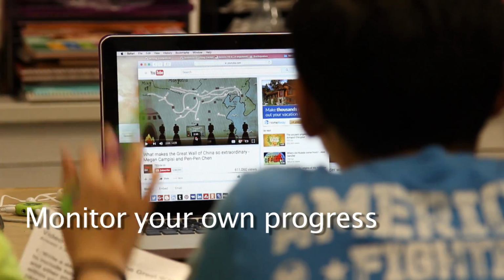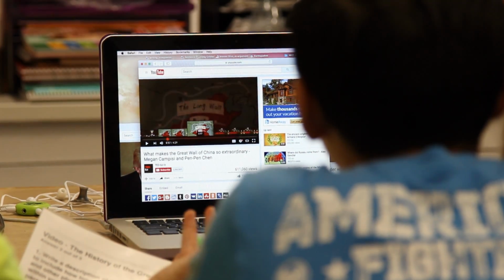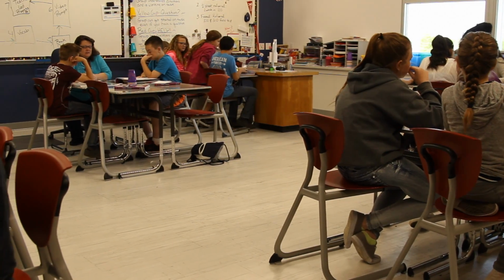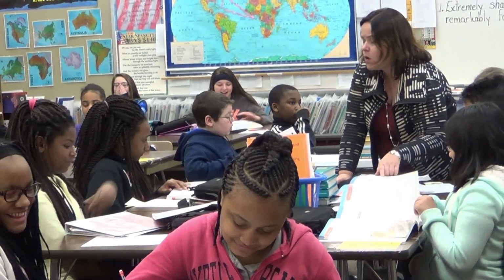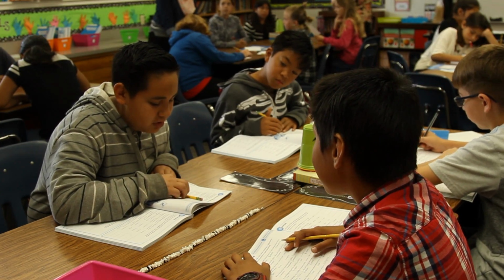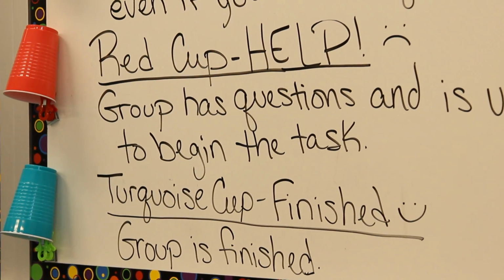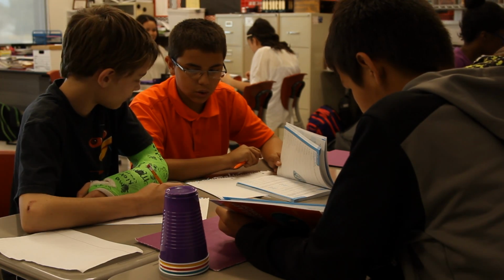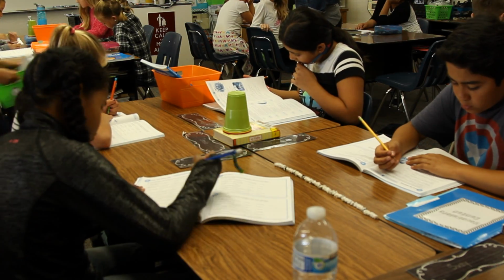Center Norms and Troubleshooting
There’s no one right way to manage your classroom, teachers know this and they know best. In this video, Katie discusses how to implement Literacy and Learning Centers, with the flexibility to adapt and experiment with your own tried and true techniques to meet your classroom’s needs.

Keep in touch on Facebook: @Katie.McKnight.Literacy